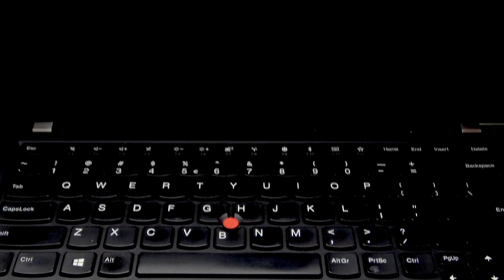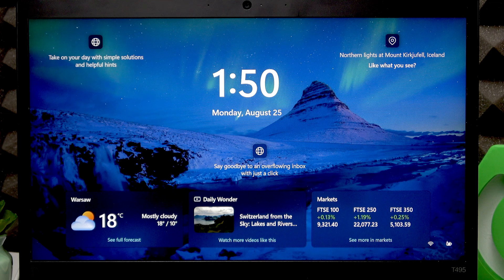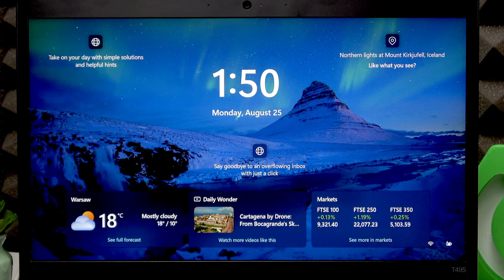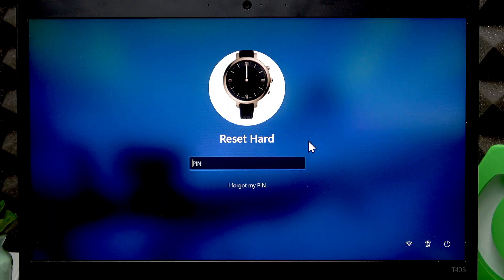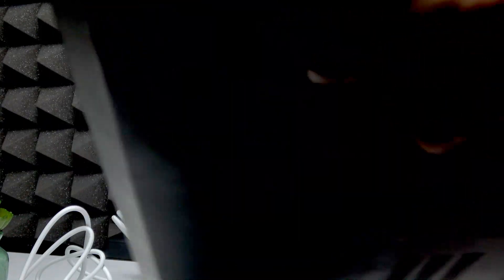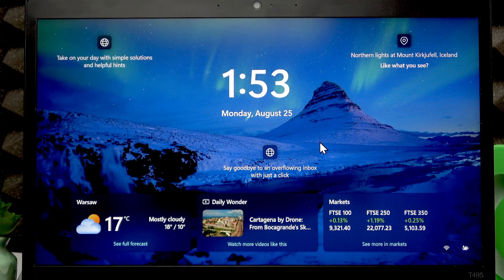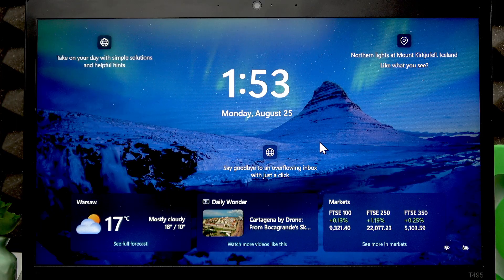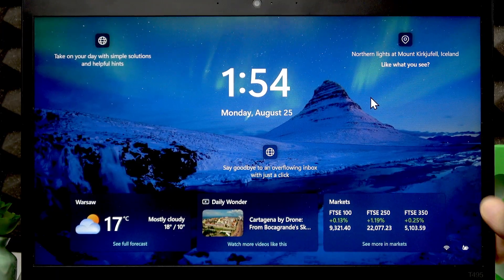LENOVO ThinkPad T495 – Is It a Good Laptop?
In this video, we take a close look at the strengths and weaknesses of the Lenovo ThinkPad T495, including its excellent keyboard, robust build quality, Linux compatibility, Ryzen CPU performance, battery life, and port selection. We also discuss its drawbacks, such as display brightness, limited gaming capabilities, and potential long-term wear. Whether you're a professional, student, or Linux user, this review will help you decide if the ThinkPad T495 is the right laptop for your needs.

How to compare LENOVO ThinkPad T495 with other ThinkPad models?
How to know if LENOVO ThinkPad T495 is compatible with Linux?

0:00 Introduction and Overview
0:18 Keyboard Quality and Comfort
0:42 Build Quality and Durability
1:21 CPU Performance and Value
2:00 Battery Life and Fast Charging
2:40 Linux Compatibility
3:01 Ports and Connectivity
4:05 Battery Life Details
4:58 Drawbacks: Gaming, Display, and Wear
6:22 Final Thoughts and Recommendation